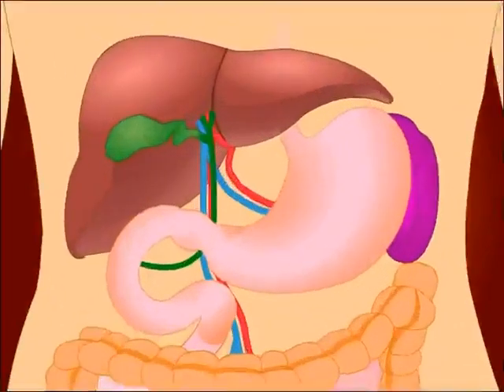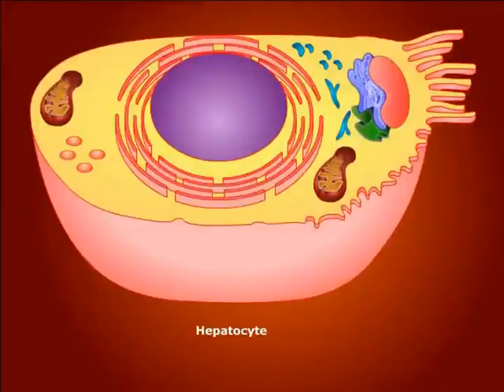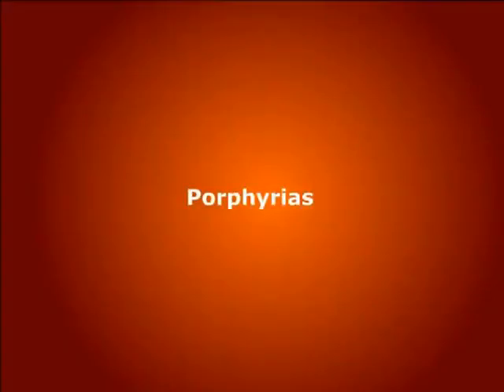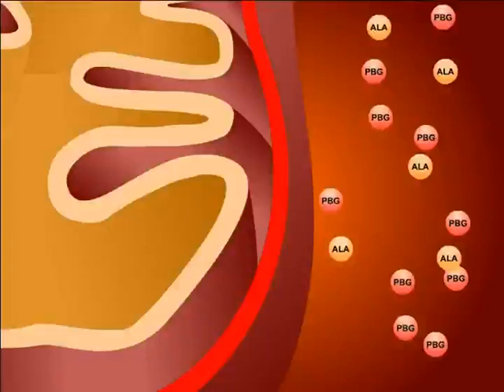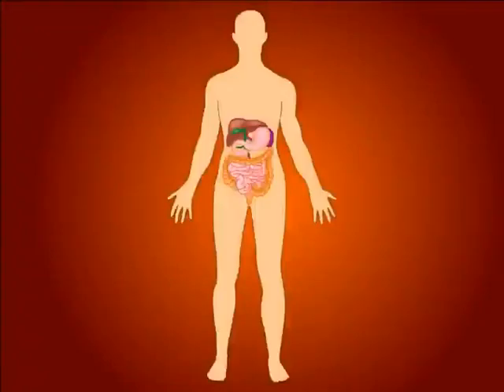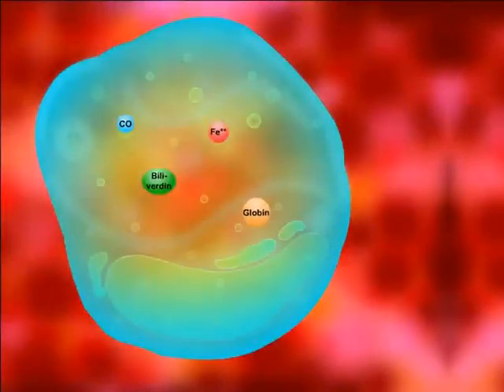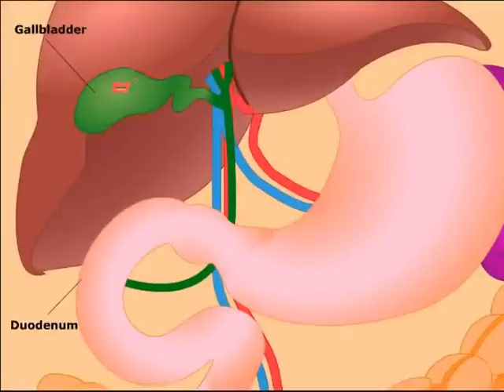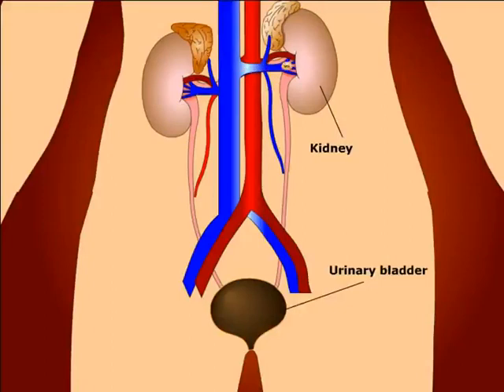Animation Heme Synthesis